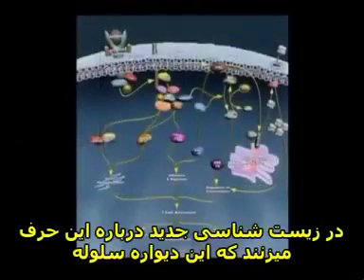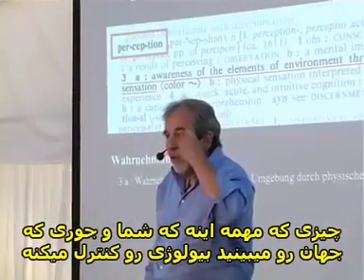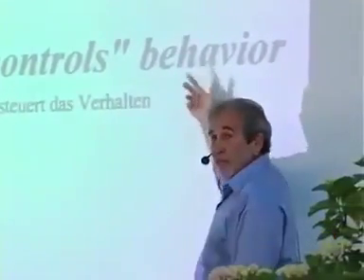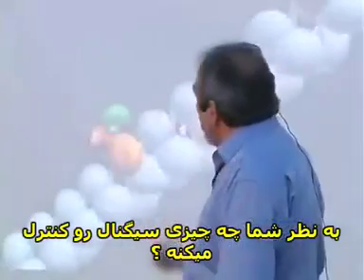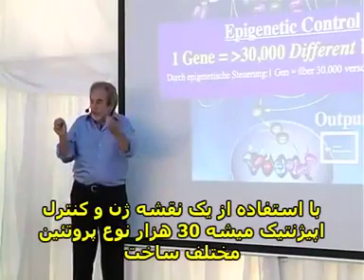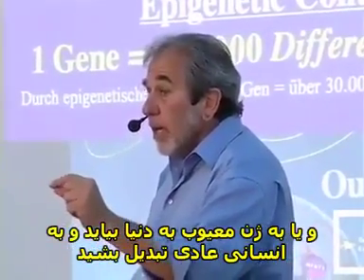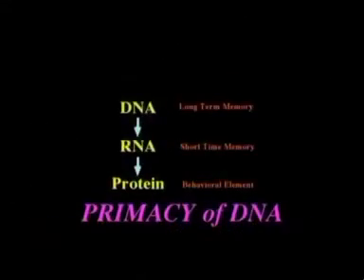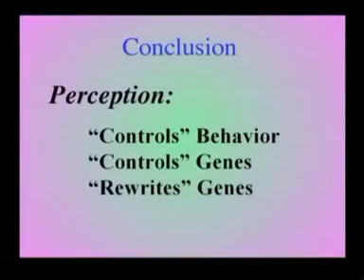آموزشگاه بیولوژی باور دکتر بروس لیپتون قسمت 2- 2